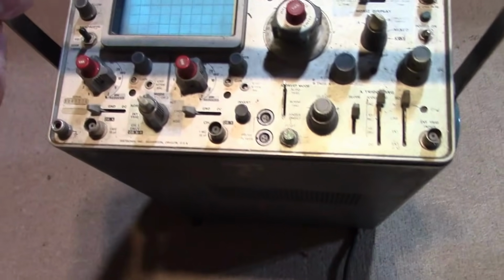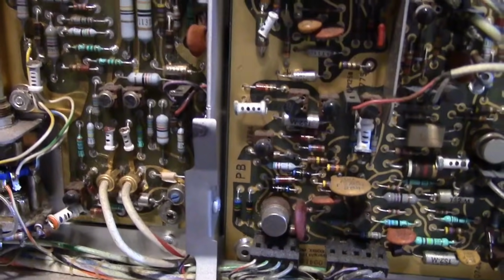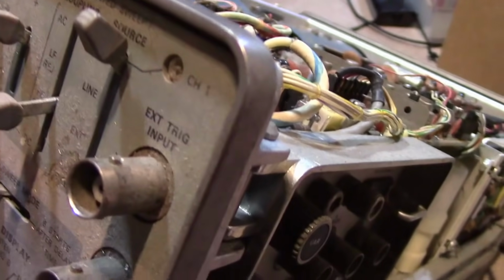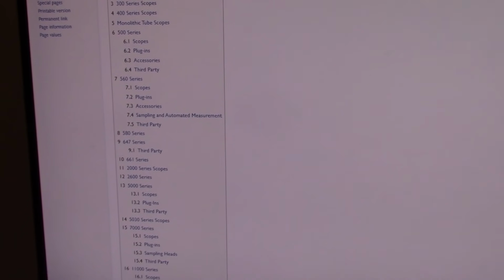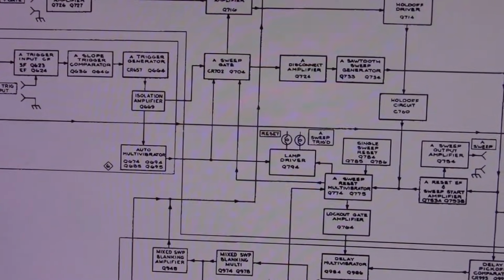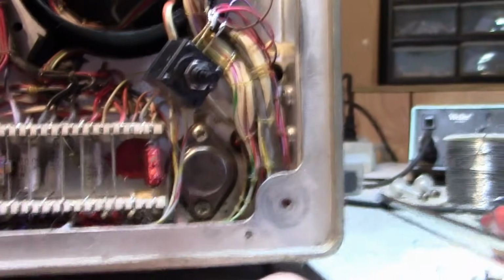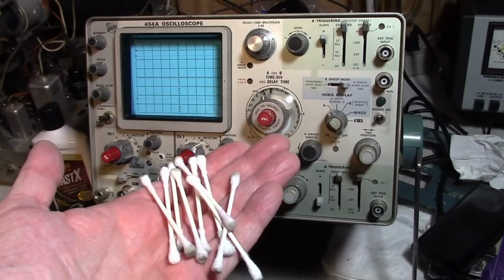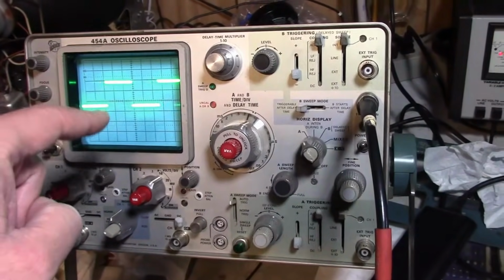Tektronix 454A scope from ~1971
A friend dropped this off on Halloween.  Did I get a treat or not?
It's a 150MHz dual trace analog scope from the early 1970s and it's had a hard life.
Let's check it out and try to fire it up